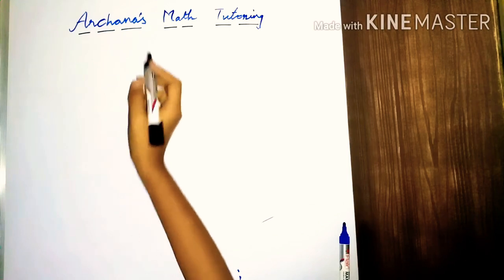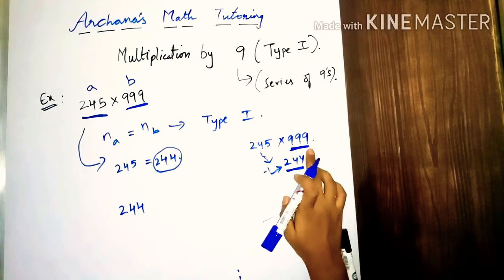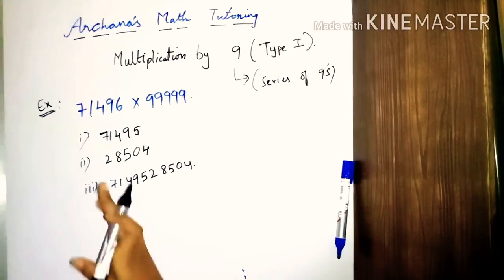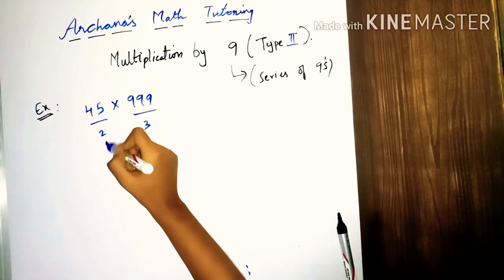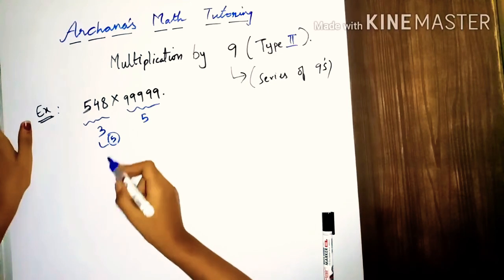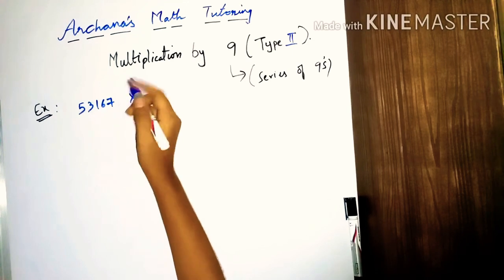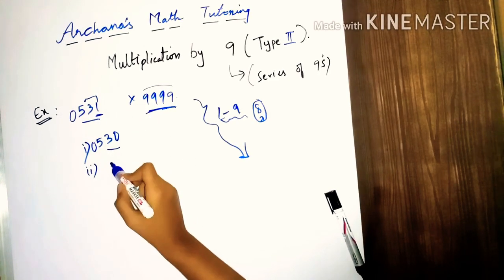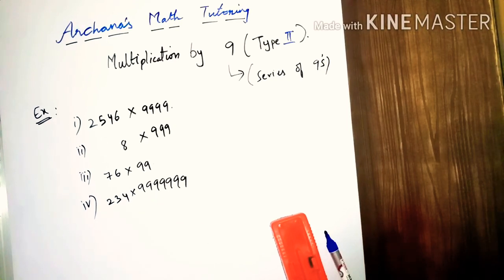Vedic Maths Multiplying any number with 9 in just few seconds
In this video, we will learn how can we multiply any number with 9 in very simplest way. This will enhance your speed in multiplication and help you solve any kind of problem easily.

To improve your understanding in vedic maths and speed up your skills check Vedic Maths

Thanks,
ARCHANA SHARMA